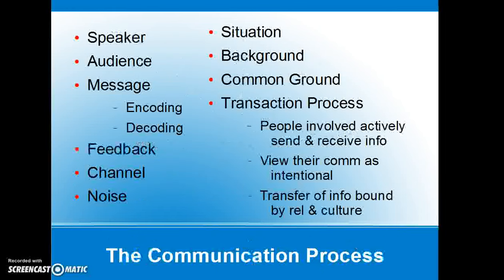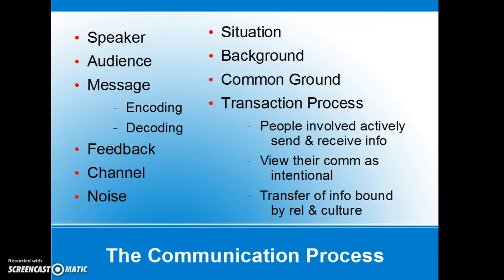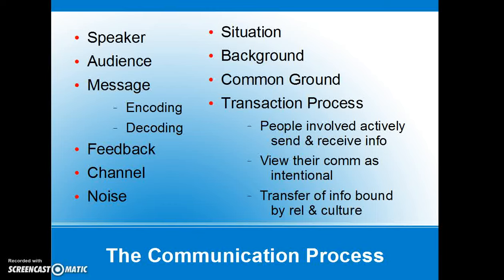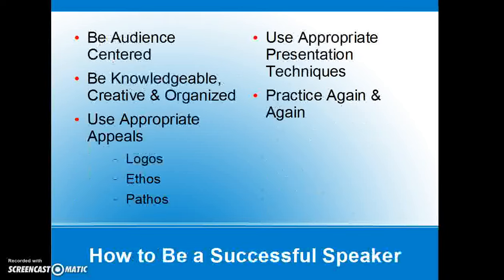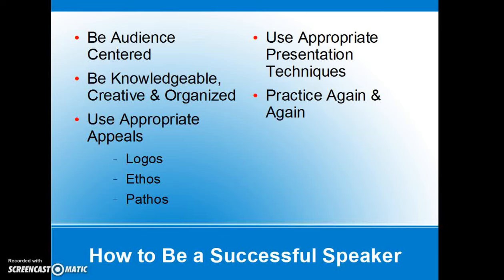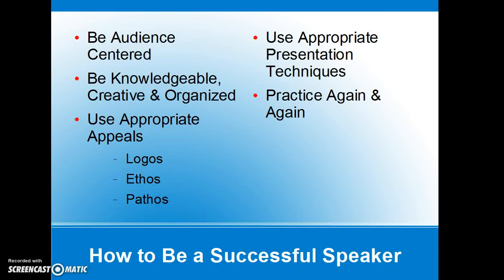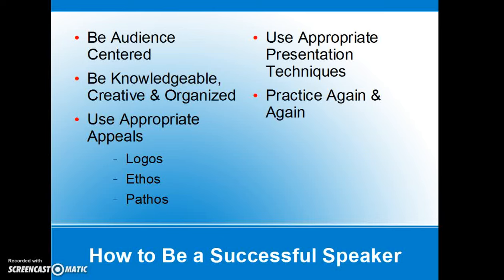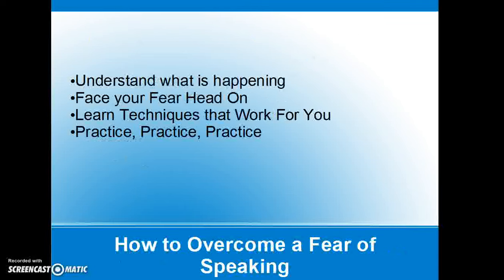NIACC Tab1 Chap1 Lecture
Lecture for Tab 1 Chapter 1